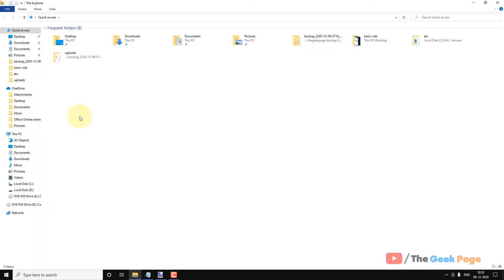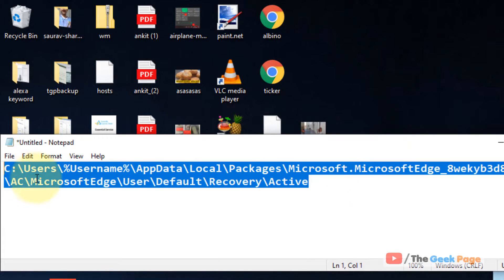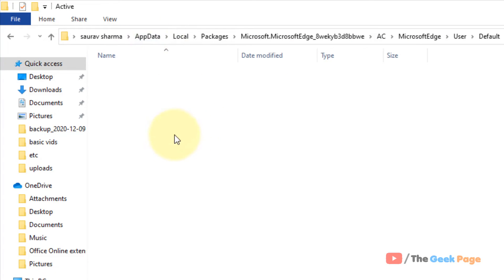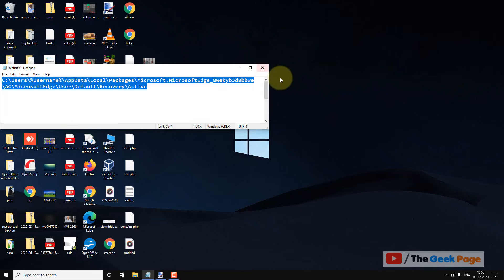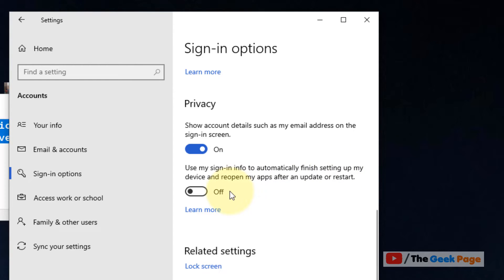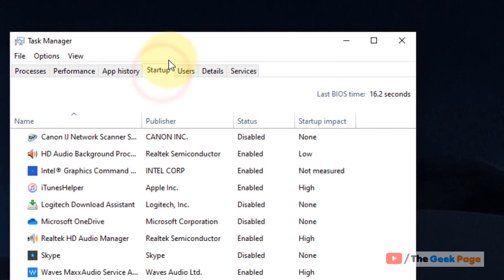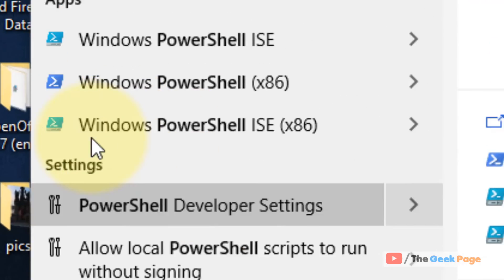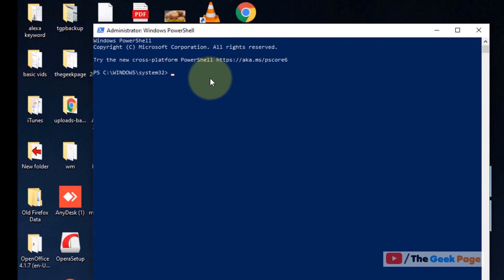Stop Microsoft Edge Opening Automatically in Windows 10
C:\Users\%Username%\AppData\Local\Packages\Microsoft.MicrosoftEdge_8wekyb3d8bbwe\AC\MicrosoftEdge\User\Default\Recovery\Active